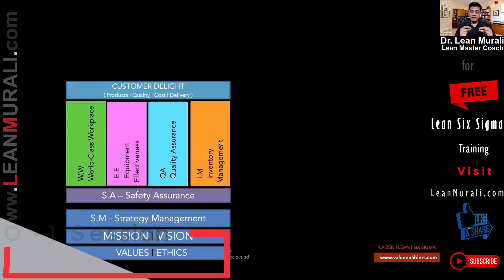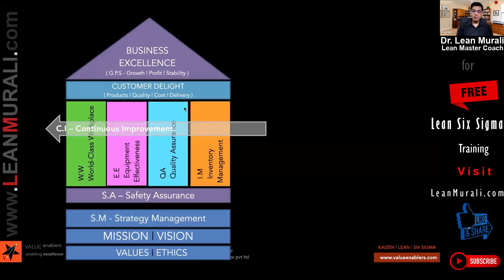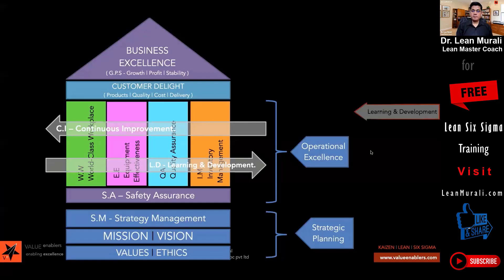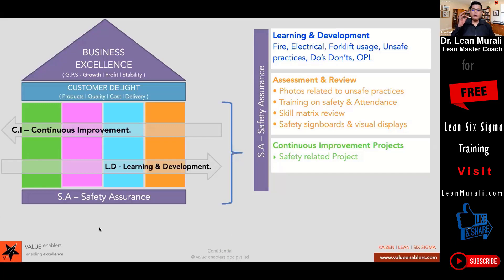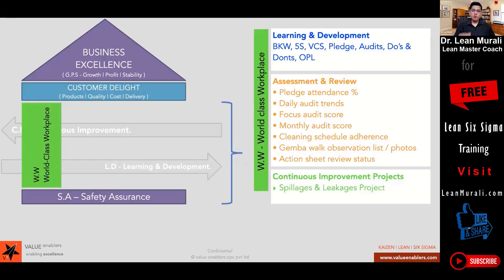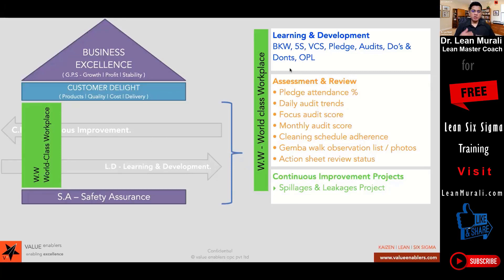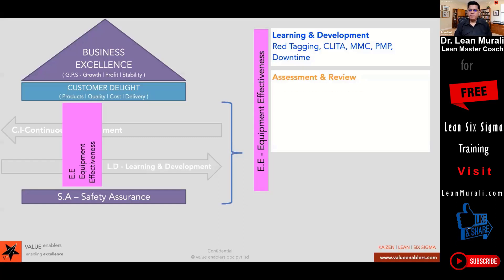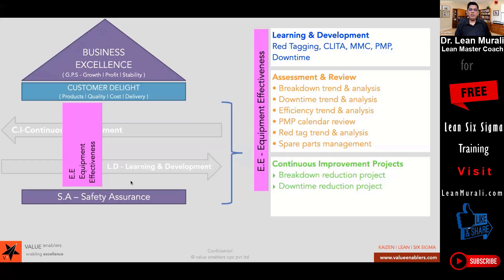Mastering Business Excellence: Unleashing the Power of Lean Six Sigma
Whether you're a seasoned professional or just beginning your journey into process optimization, this channel is your ultimate guide to understanding and implementing Lean Six Sigma principles effectively. Join us as we delve into the strategies, tools, and case studies that drive sustainable improvements in quality, efficiency, and customer satisfaction. Get ready to transform your organization and elevate your career with the knowledge and insights shared here.

1.
2.
3.
4.
5.
6.
7.
8.
9.
10.
11.
12.
13.
14.
15.